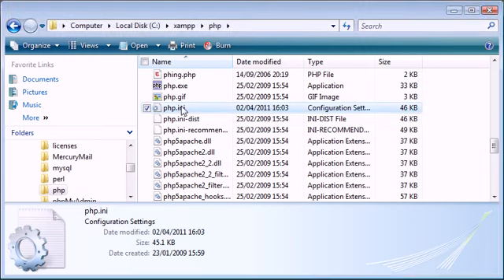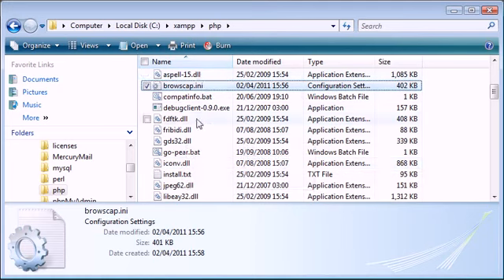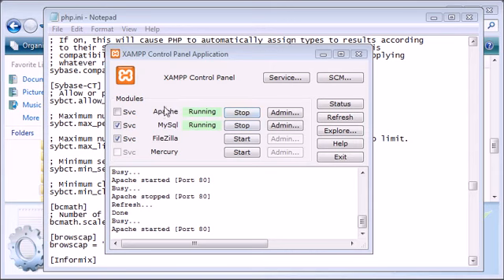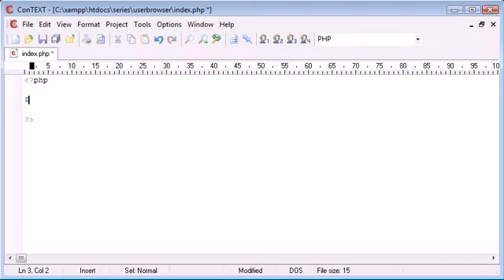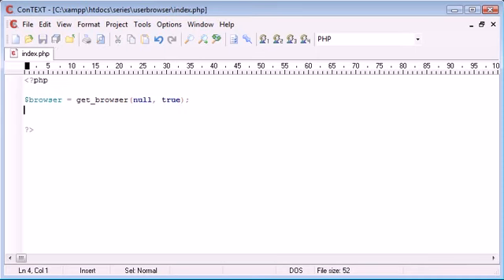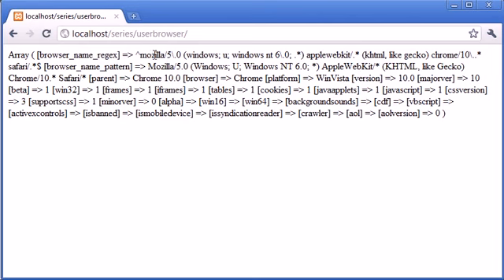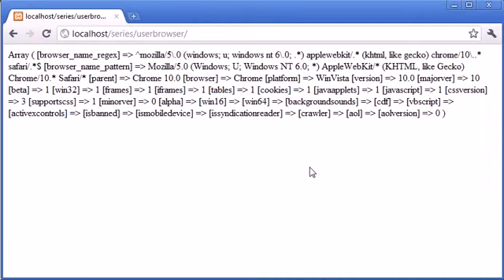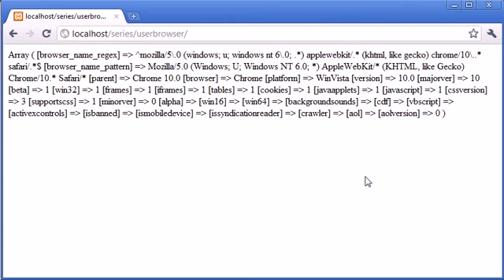Beginner PHP Tutorial 67 Detecting a Visitors Browser Part 1 ‏